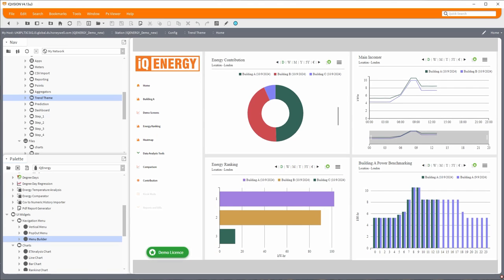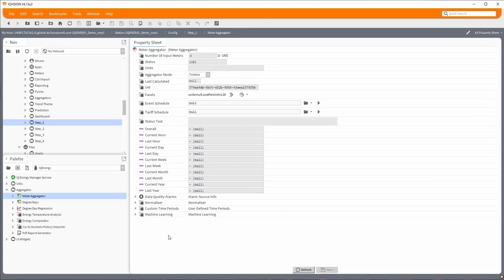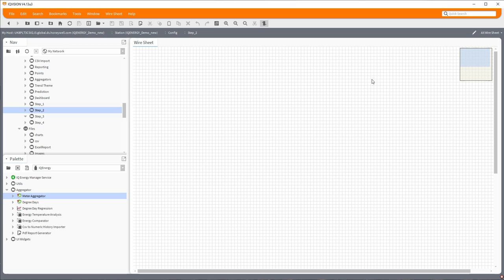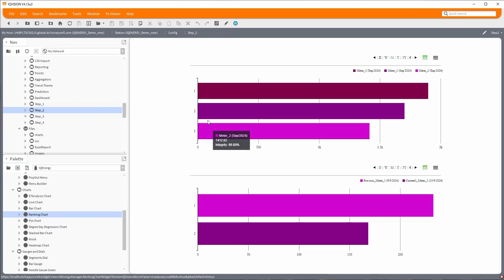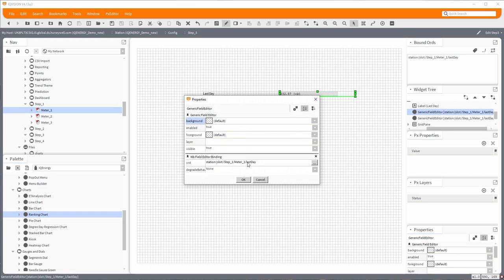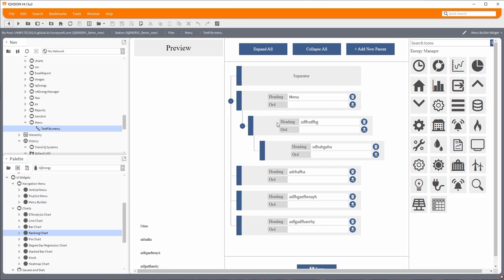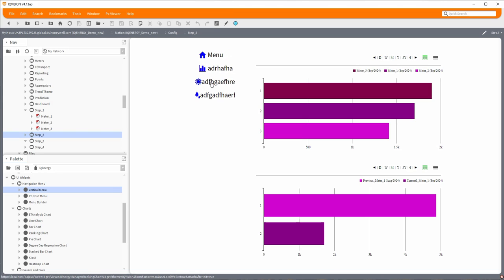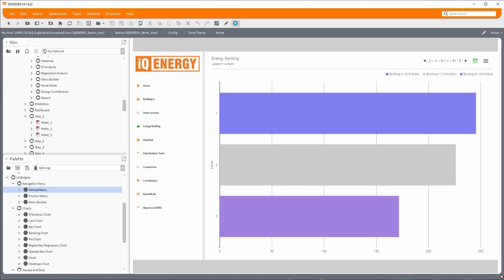IQENERGY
A quick walkthrough of the basic features in IQENERGY, and how to get started.